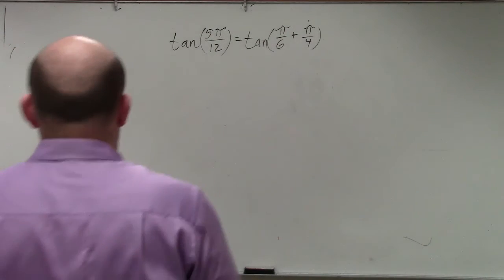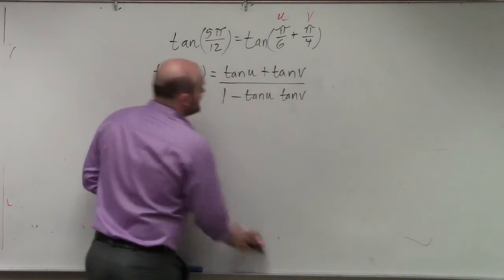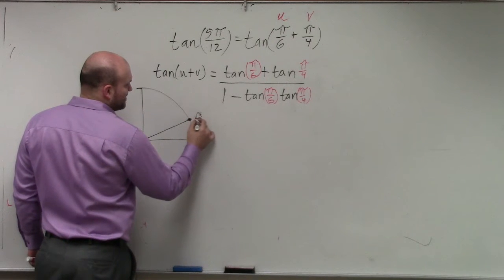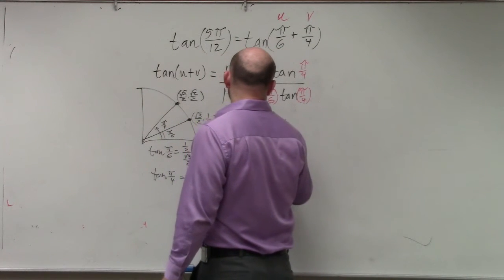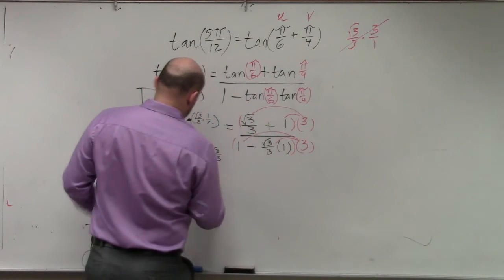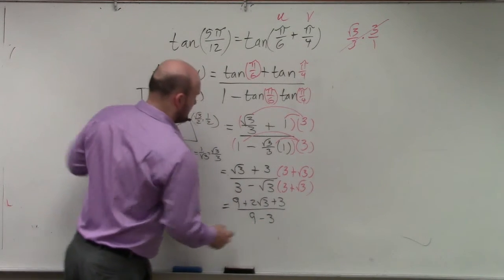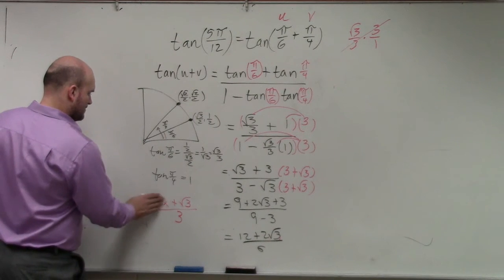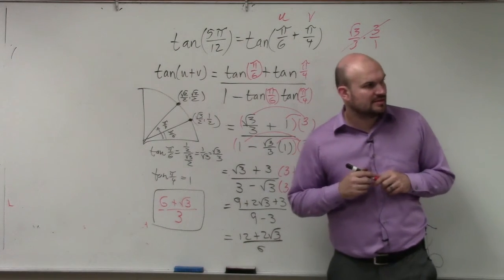Learn how to find the exact value of an angle using sum formula for tangent